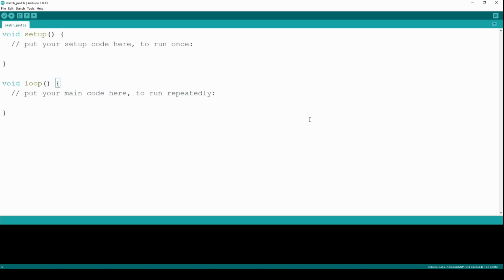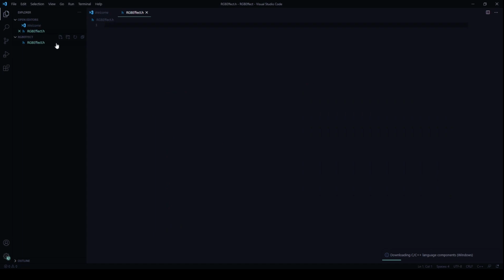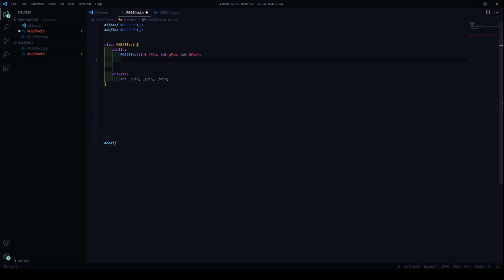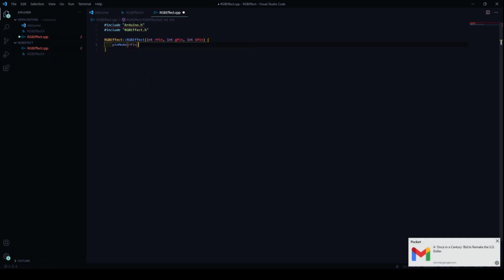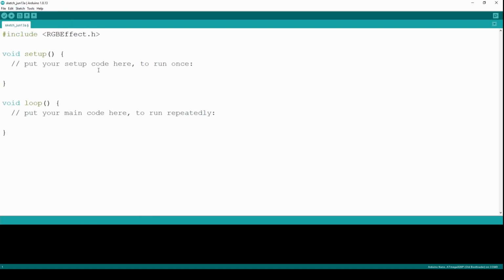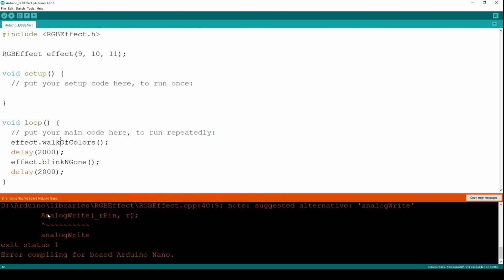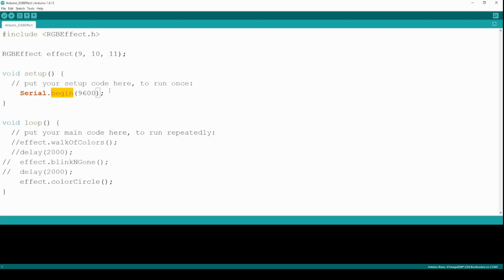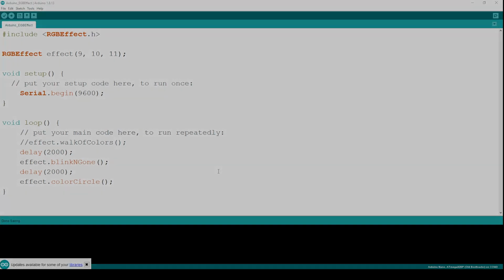Arduino Nano Tutorial #8: How to create your own Arduino library?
In this video, I will show you how you can create your own custom library for Arduino. I will work with an RGB LED and create multiple lighting effects.

Components required for the circuit:
Arduino Nano
RGB LED
Jumper wires